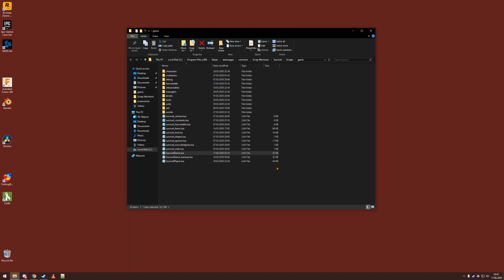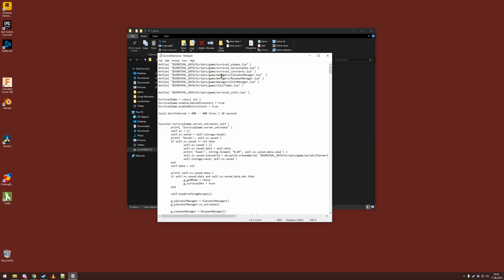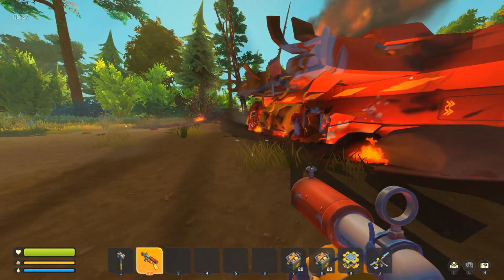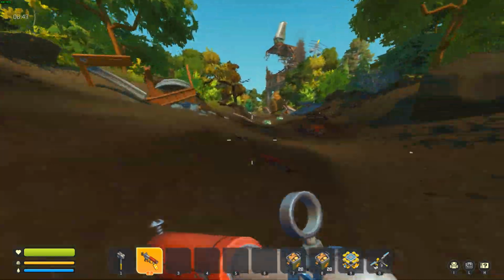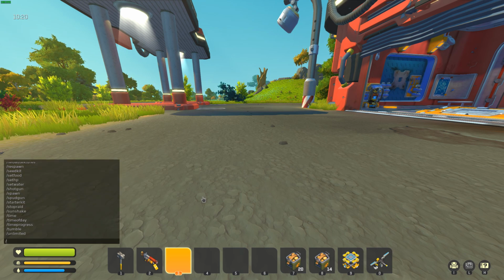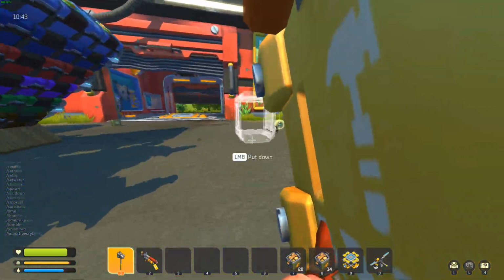How to bring your stuff to a new world - Scrap Mechanic Survival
You do this at your own risk. If something goes wrong in the file you've edited to get dev mode, use the repair function in steam (google it).